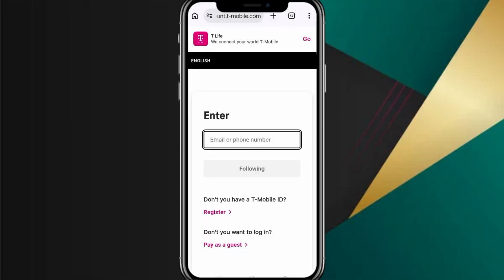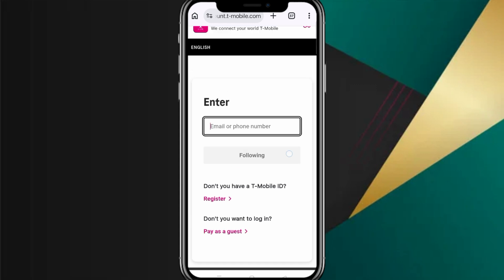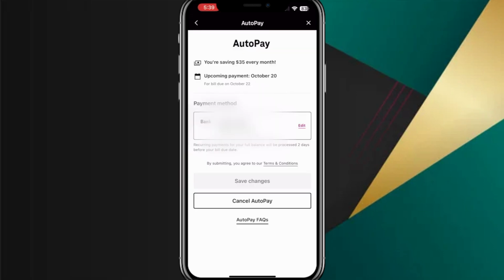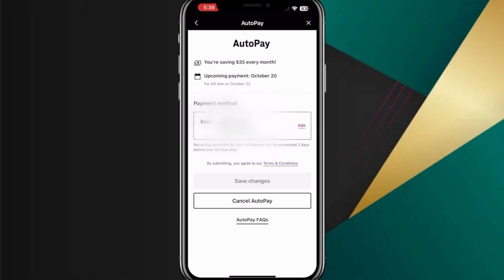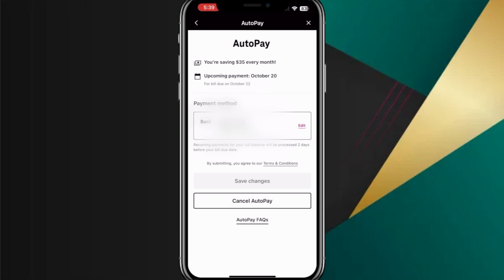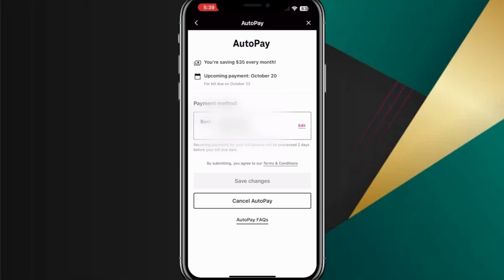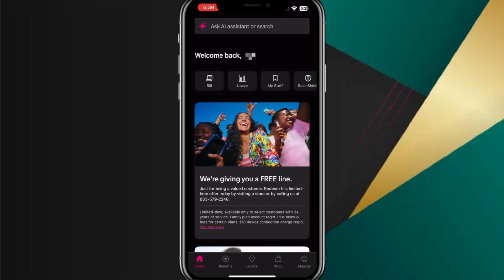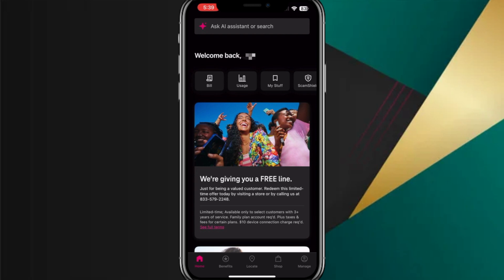HOW TO SET UP AUTOPAY ON T MOBILE (QUICK GUIDE)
In this detailed tutorial, we guide you through the process of setting up autopay on T-Mobile, ensuring your monthly bills are paid automatically without hassle. With our step-by-step instructions, you'll learn how to navigate the T-Mobile app or website efficiently, making billing management a breeze.

By the end of this video, you will have a clear understanding of how to enroll in autopay, adjust payment settings, and stay on top of your account. Watch till the end to simplify your payment experience and enhance your T-Mobile service!